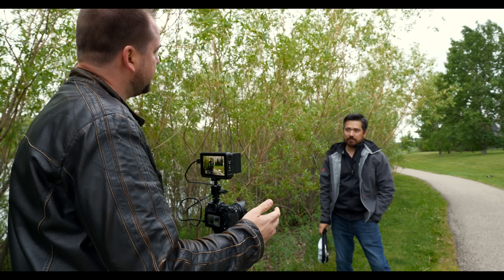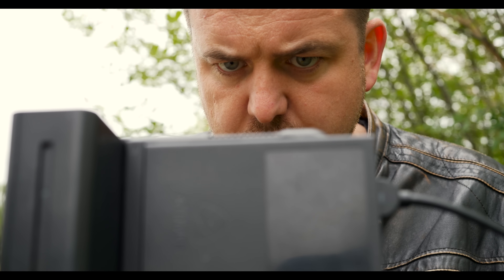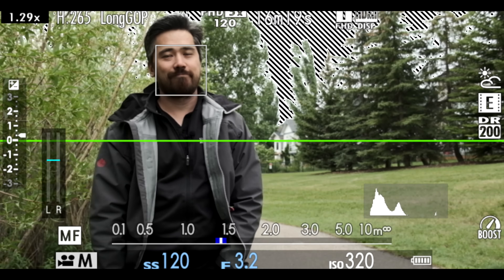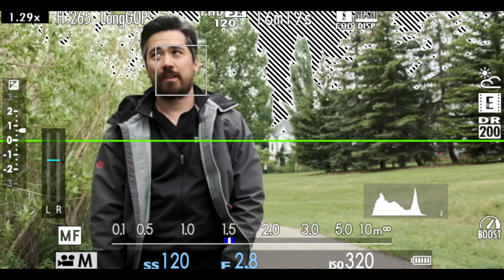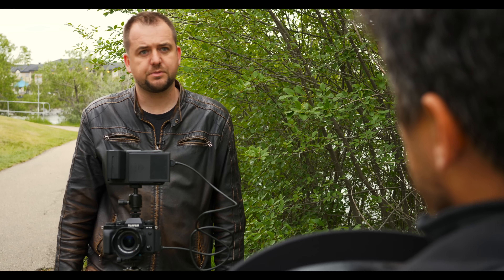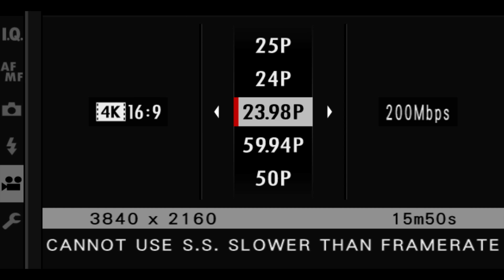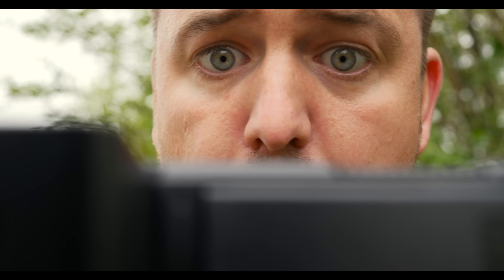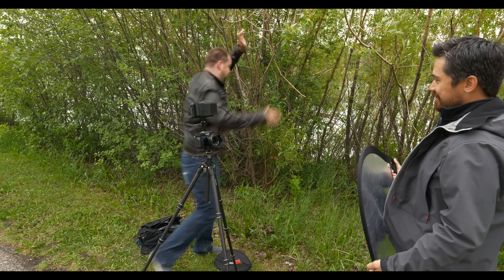DPReview TV: Why Shutter Angle Is Better Than Shutter Speed (for video)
Have you heard video pros talk about using shutter 'angle' instead of shutter speed? Chris explains what shutter angle is and why it's often more useful than shutter speed when shooting video.